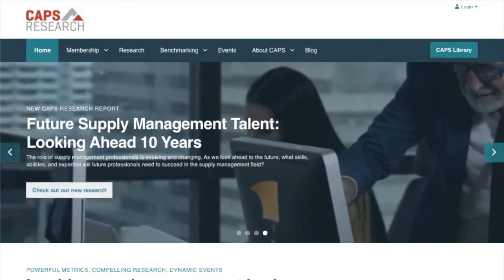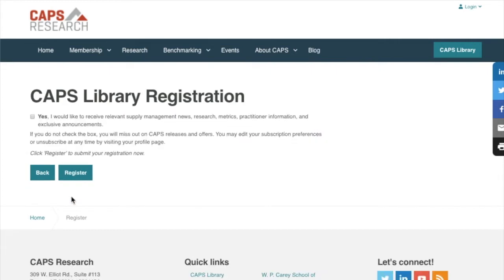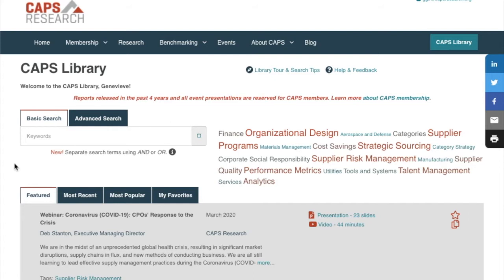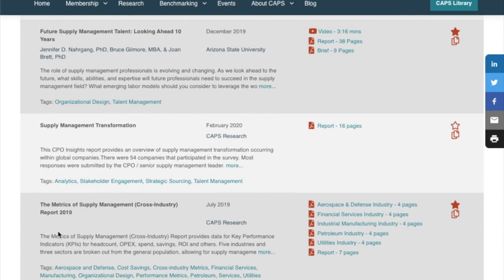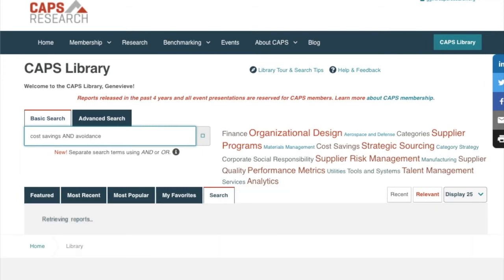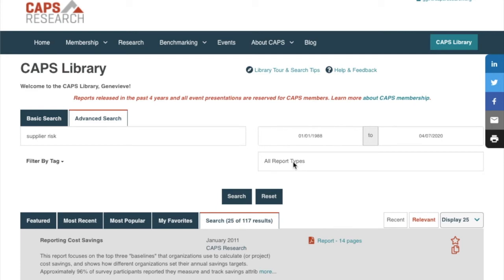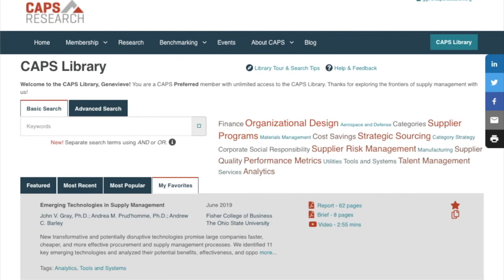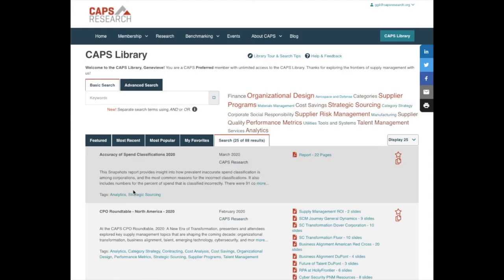CAPS Library search tips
Watch this 4-minute tutorial for tips on navigating the CAPS Library, including search, tags, tabs, and report types, and if you haven't already, register for a free account now